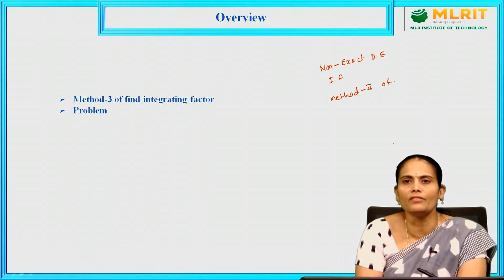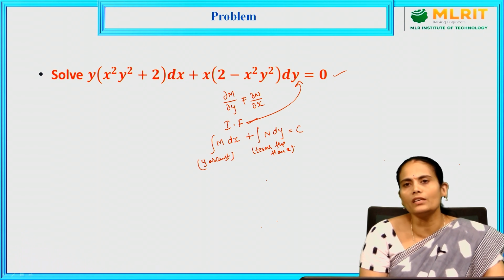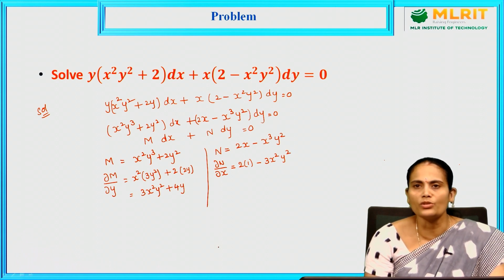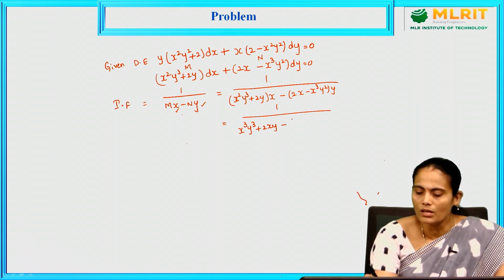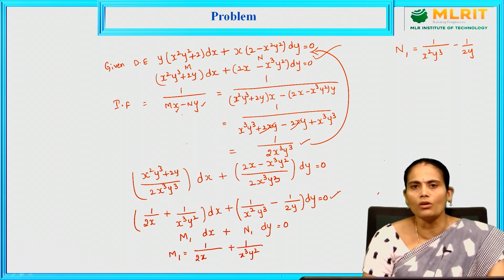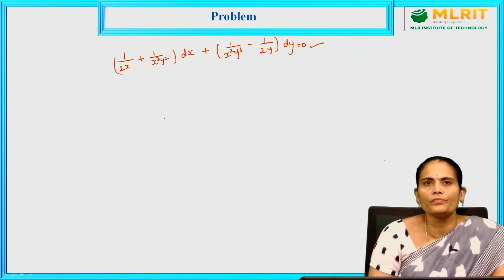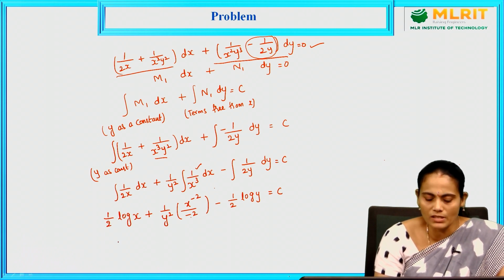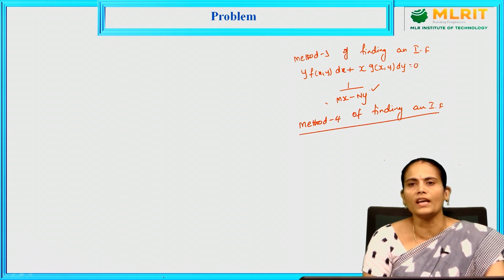LEC04| Linear Algebra & Calculus| Non-Exact Differential Equations Part-III by Mrs. M. Hymavathi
Hyderabad.